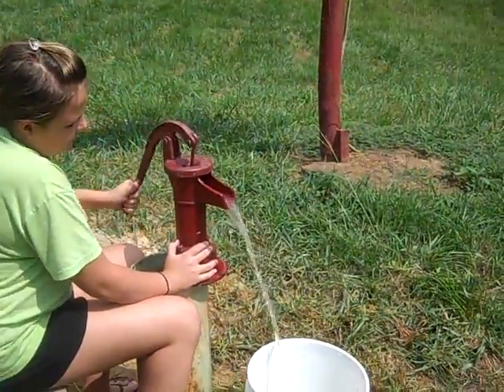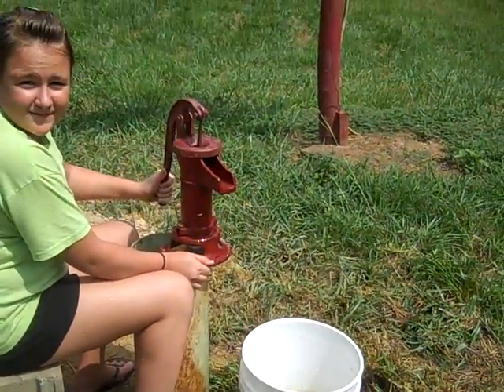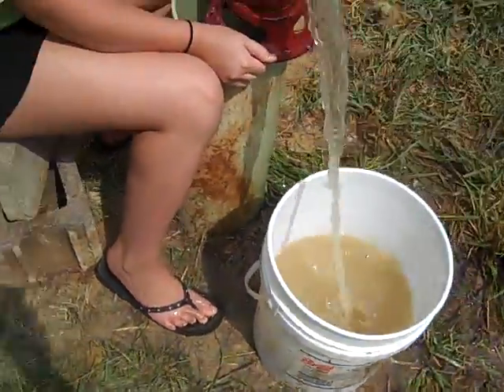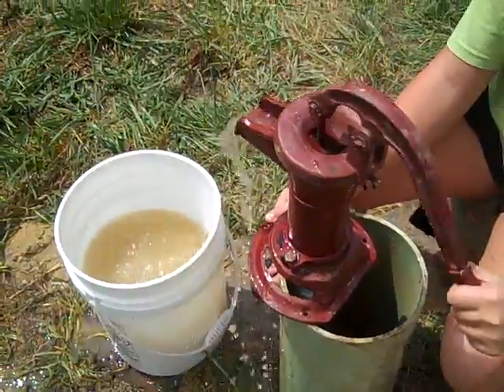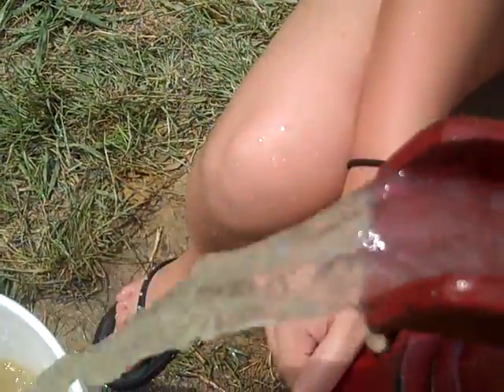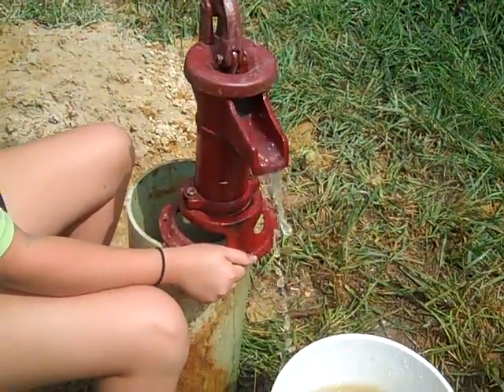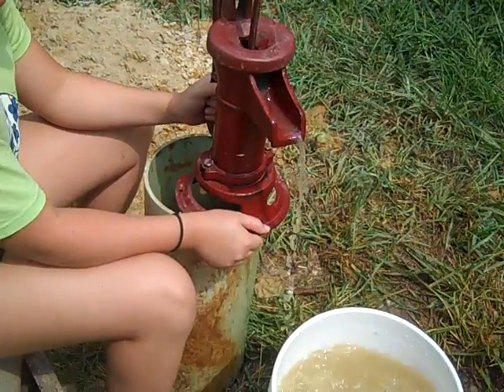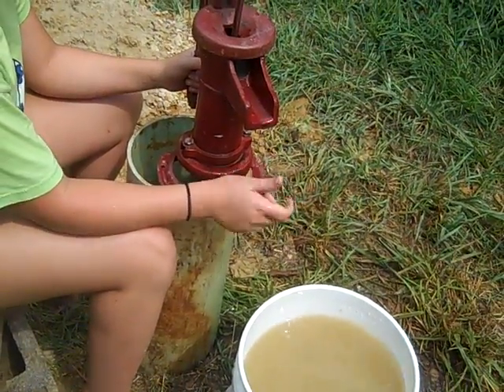Ground water well on the farm.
Drilled 16' well in 2 hours by hand.  Rebuilt pitcher pump with new leather cup and check valve.  Made a 1" suction pipe with hacksawed screen at the bottom.  There is a check valve ( spring removed) just above the screen.  The well produced 5 gallons a minute from the pitcher pump.